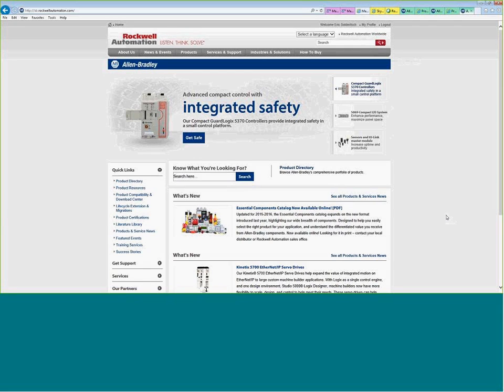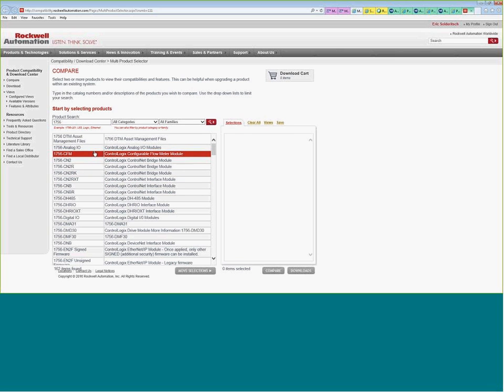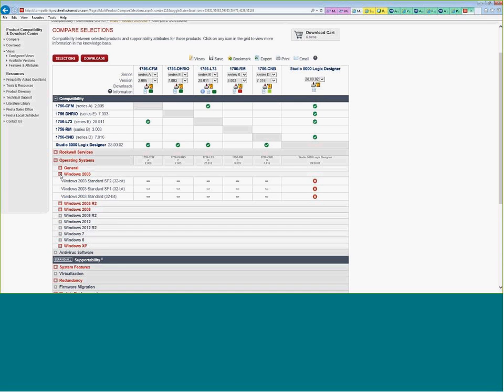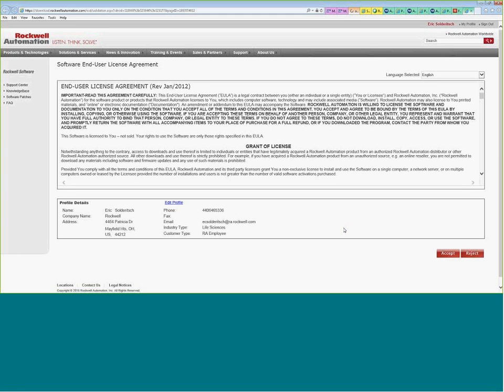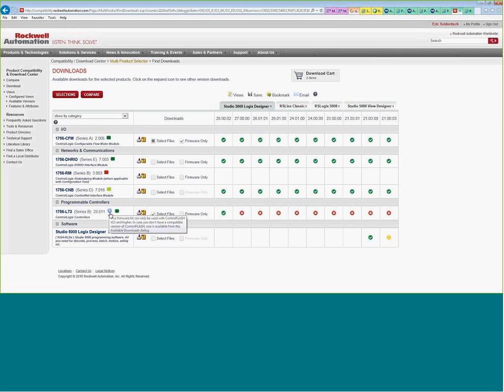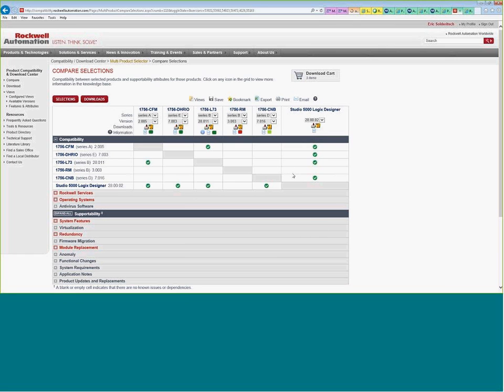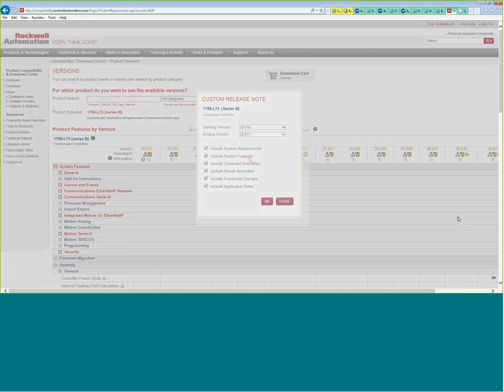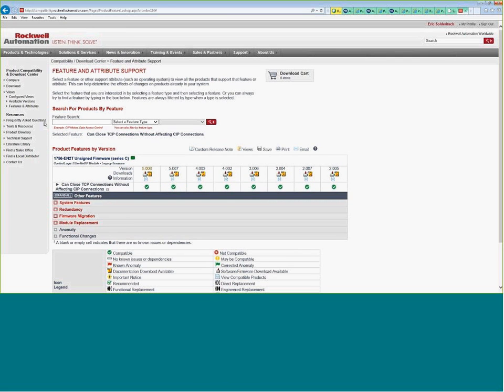Rockwell Automation Product Compatibility and Download Center Overview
This video will provide you an overview of how to navigate and utilize Rockwell Automation’s Product Compatibility and Download Center (PCDC).